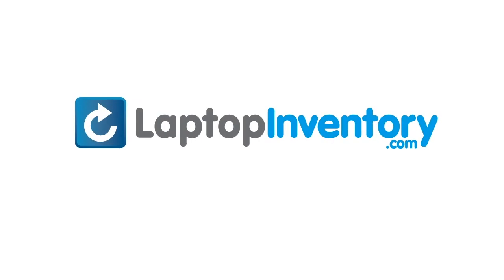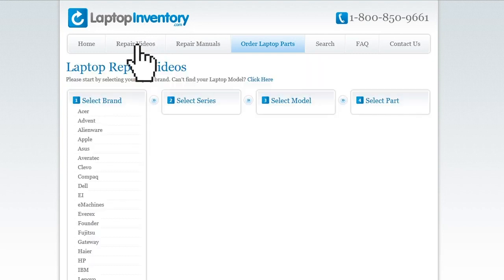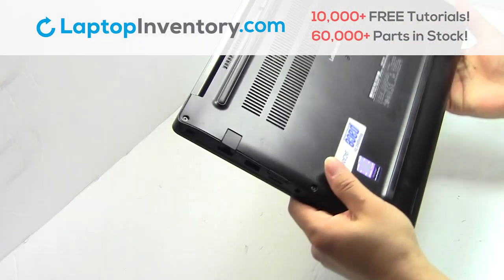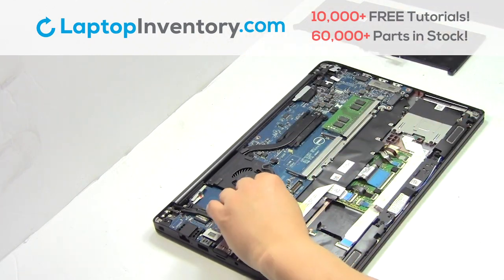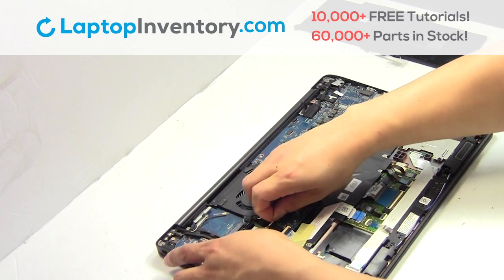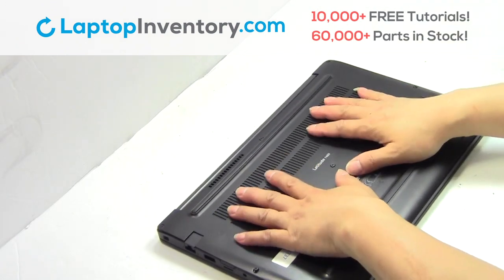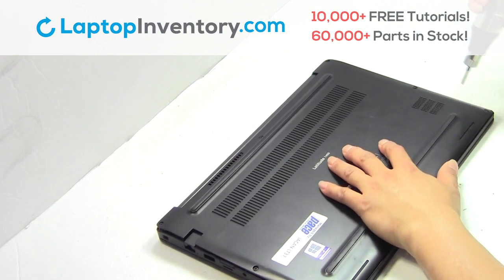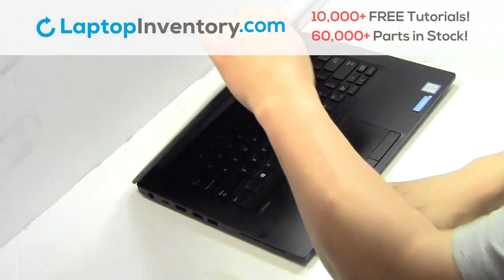Wifi Card Replacement Dell Latitude 14 5000 7000 Series. Fix, Install, Repair 7480 5480 E5470